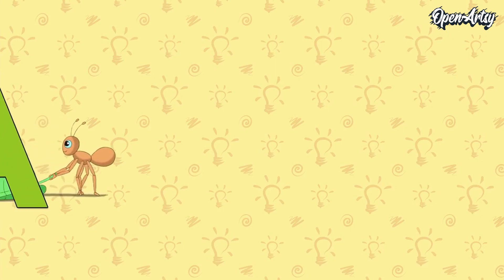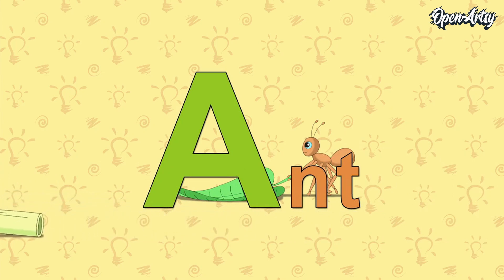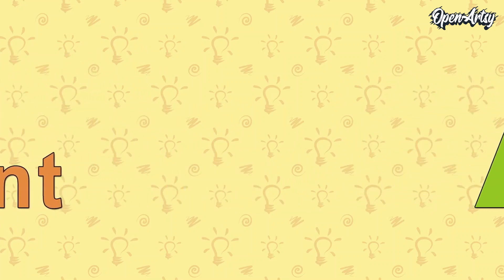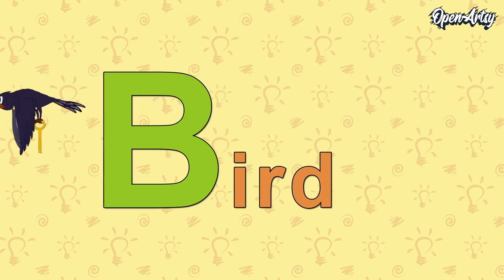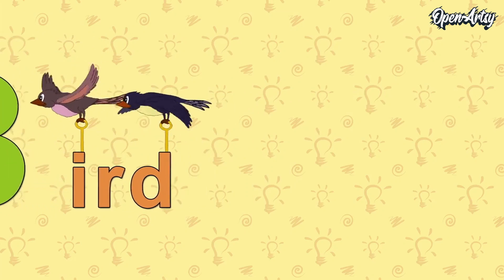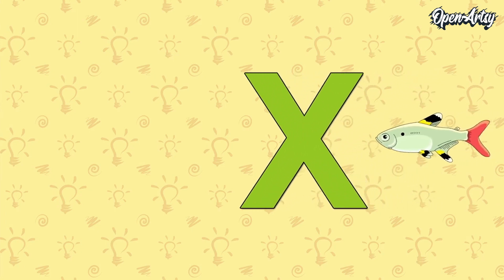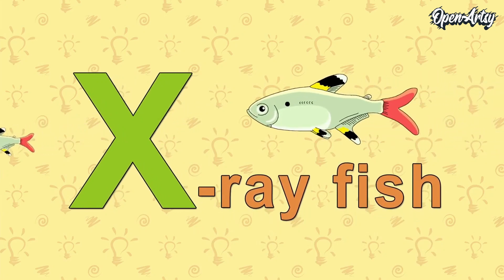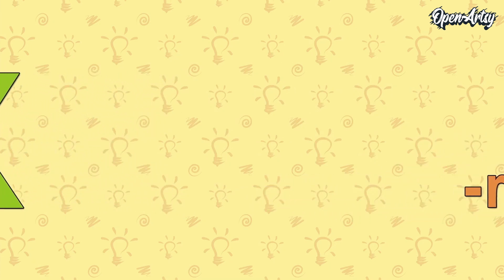ABCD - Wild Alphabet | New Way to Learn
Learn the ABCDs in a fun and interactive way! Join us as we explore each letter of the alphabet with colorful animations and catchy background music. This educational video is perfect for kids, and a great tool for teaching. Watch and learn along as we take you on a journey through the alphabet.